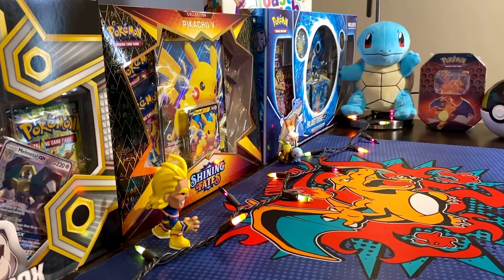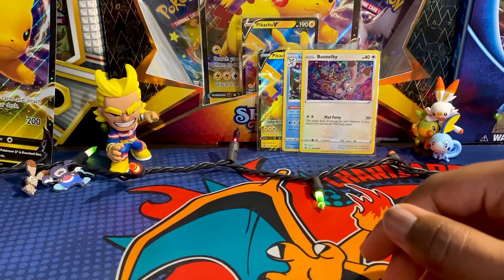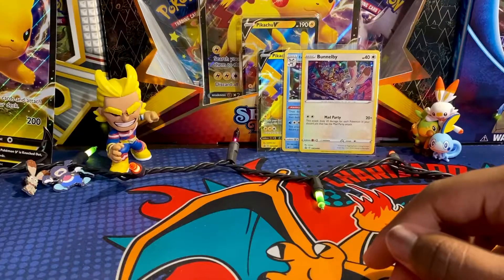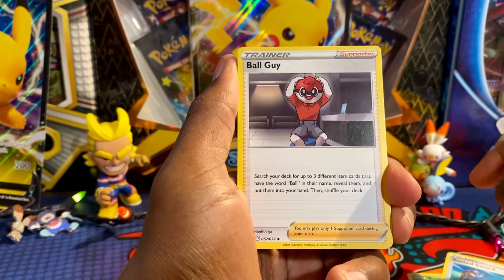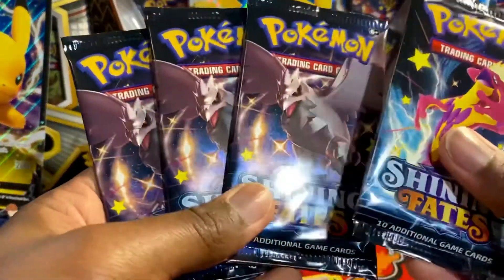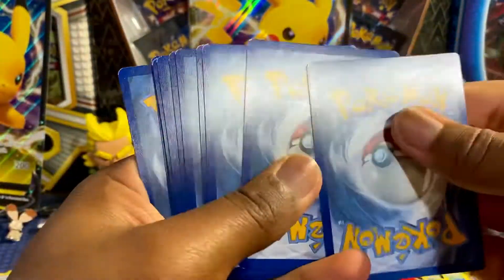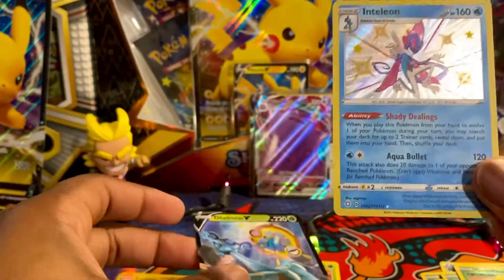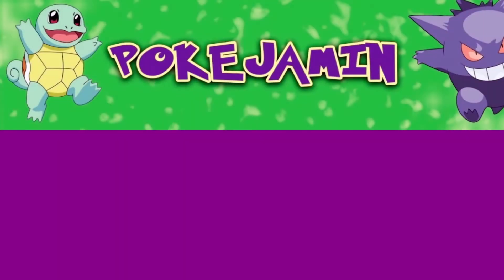✨ Shining Fates Mad Party Pin Collection Boxes! Where Are The Shiny Pokemon Cards ?! ✨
Today we open two mad party pin collection boxes and one Pikachu V Box of ShiningFates in search of some shiny pokemoncards !

Looks like I’m going to need to do more openings because I’m still looking for all my favorite cards! 😫